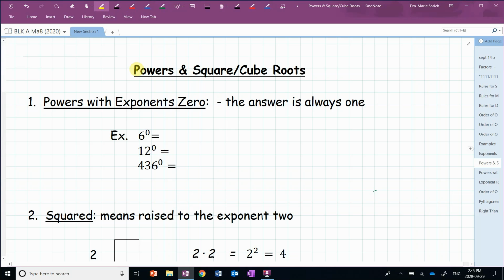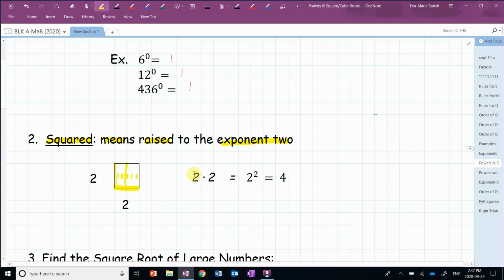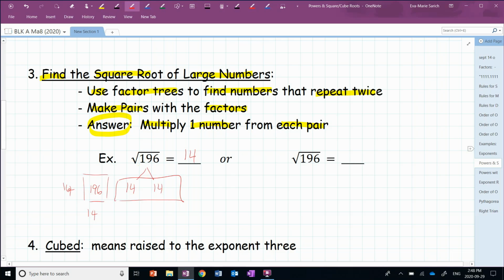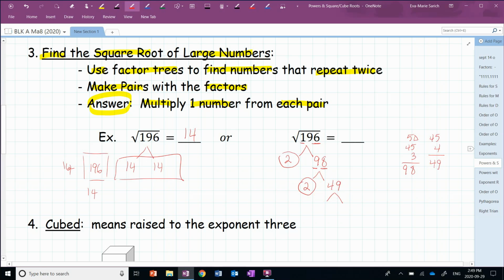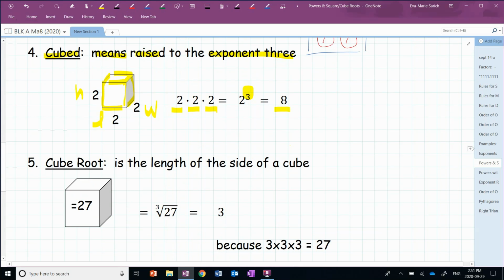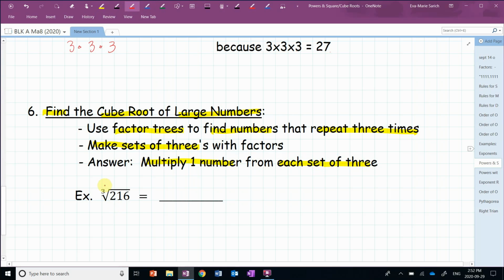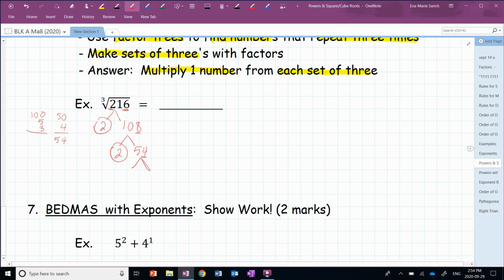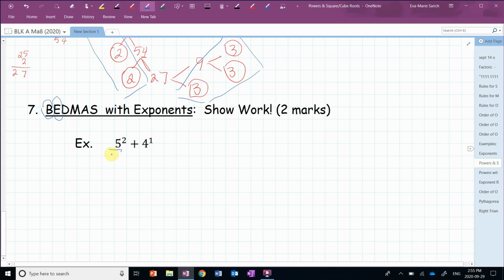Ma 8 (U1) Powers & Square Cube Roots